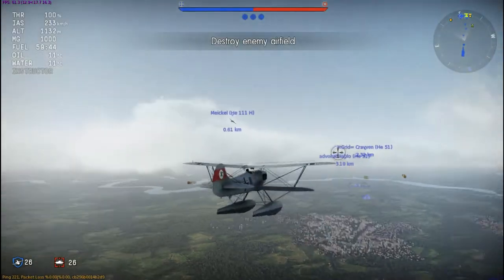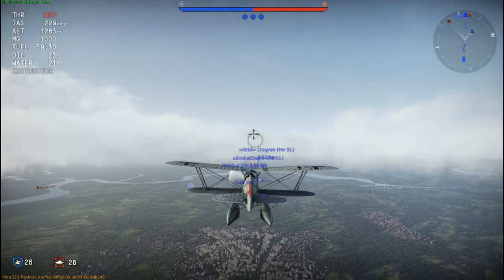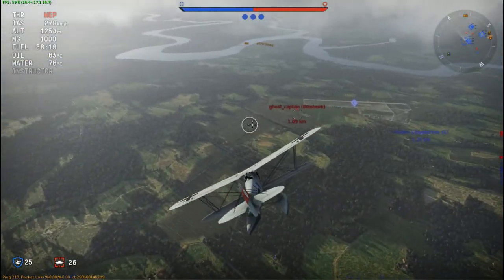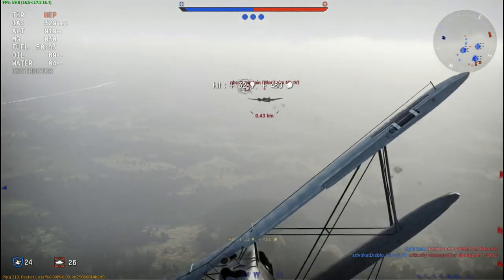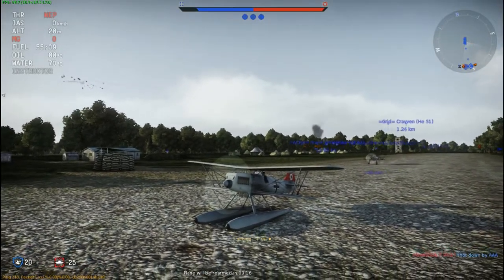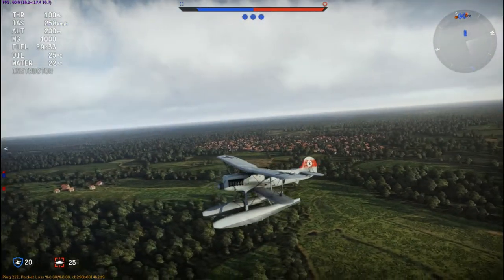War Thunder -He 51 B-2/Hydroplane "The Little Boat That Could"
This is a review from Update 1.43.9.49

This is a video with recordings and commentary from the game War Thunder which is a free to play online multiplayer flight simulator.

Today I talk about the He 51 B-2/Hydroplane, a gift aircraft which does everything it says on the tin.